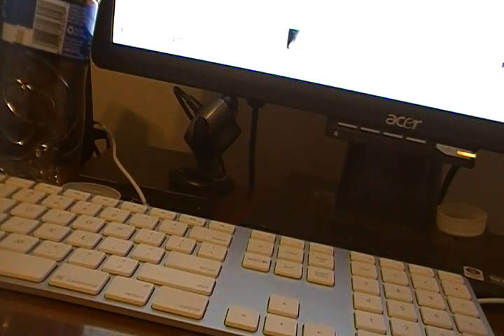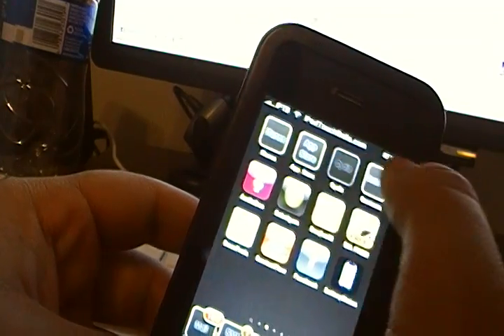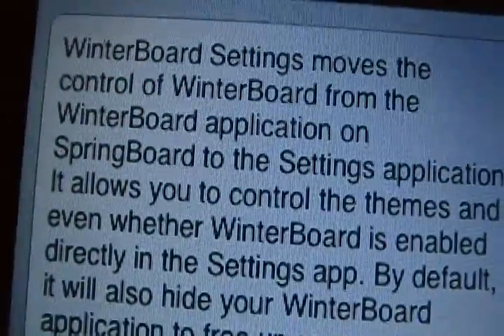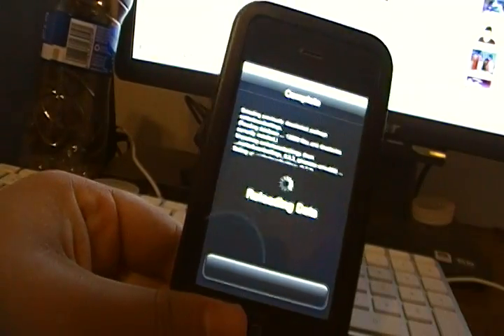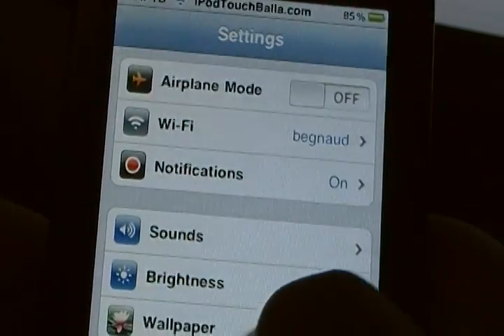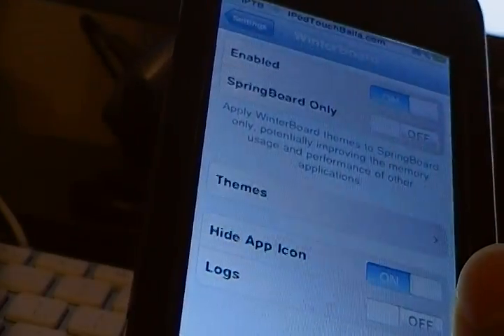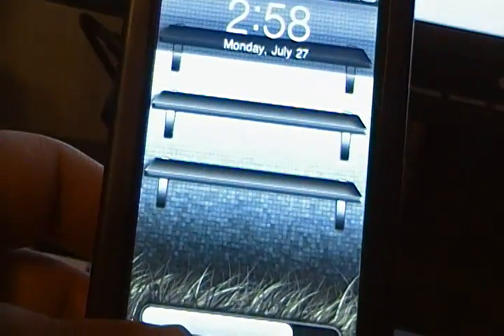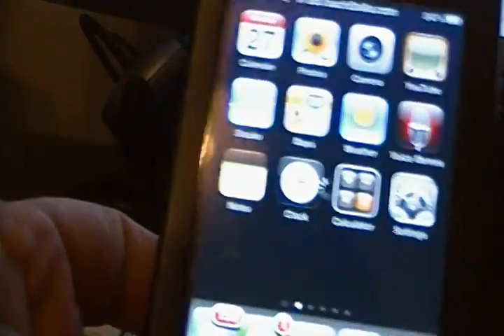How To: WinterBoard Settings Hack on iPhone/iPod Touch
This hack allows you to change all of your winterboard preferences from the Settings app on your iPhone/iPod Touch!

Packages needed:
Winterboard Settings- ModMyI